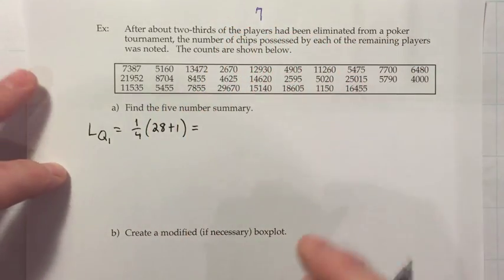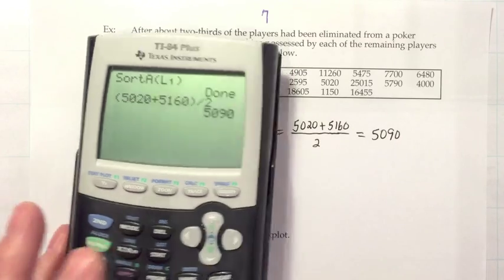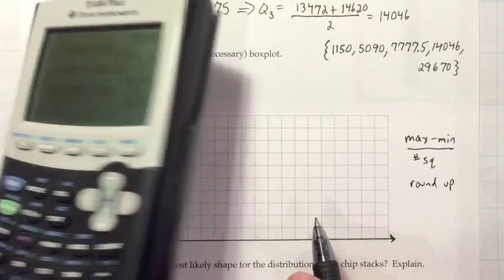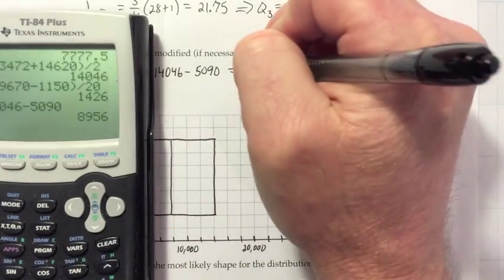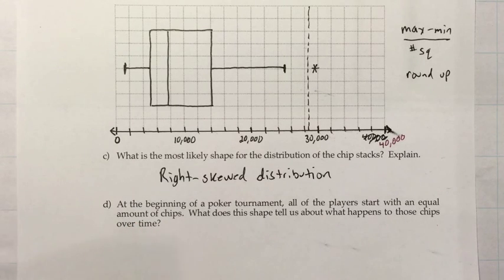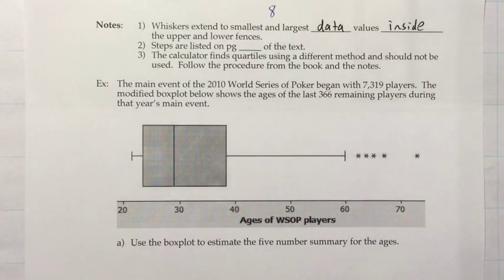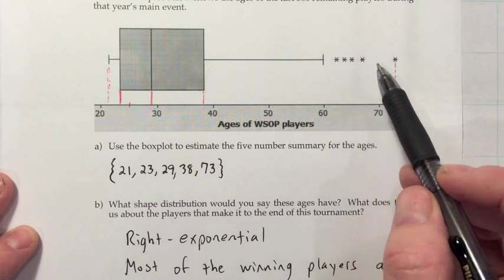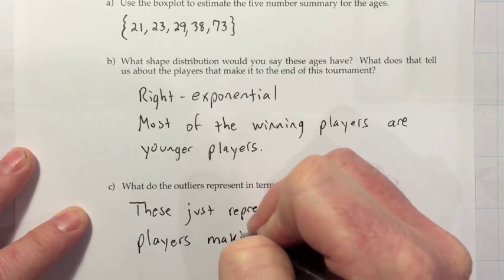MTH 43 Ch 3 Sect 2 (Partial) OLD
Ch 3, Section 2, lecture video for Meaningful Statistics.  Percentiles, Quartiles, and Modified Boxplots.